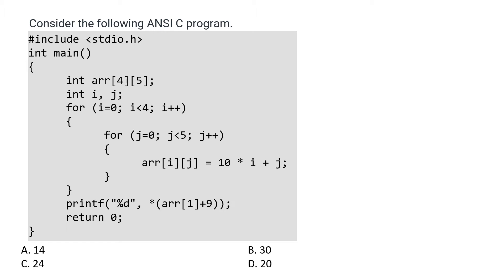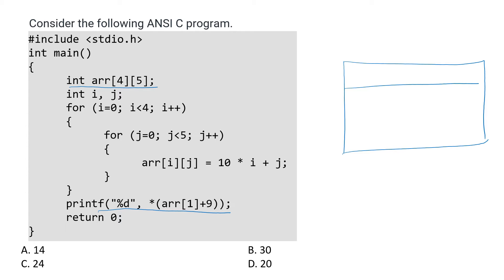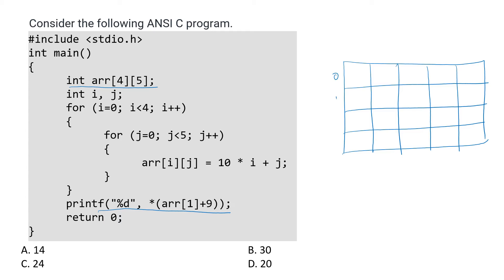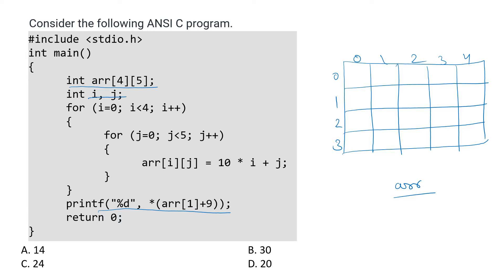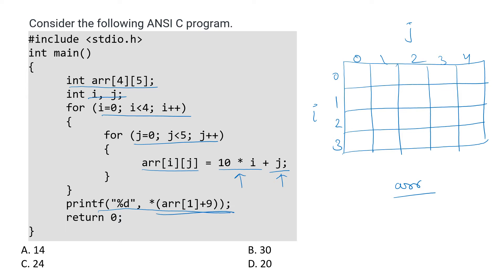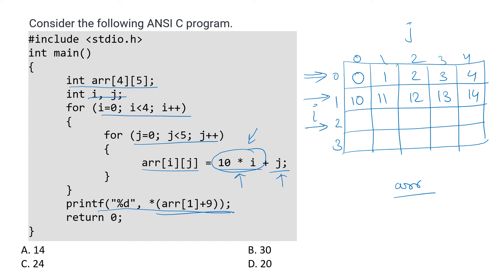GATE 2021 SET-2 | C PROGRAMMING | 2D ARRAYS | GATE TEST SERIES | SOLUTIONS ADDA | EXPLAINED BY POOJA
GATE 2021 SET-2 Q27: Consider the following ANSI C program
include stdio.h
int main() {
    int arr[4][5];
    int i, j;
    for (i=0; i LESSTHAN 4; i++){
        for (j=0; j ; LESSTHAN 5; j++){
              arr[i][j] = 10*i + j;
          printf (“%d”, *(arr[1] + 9));
          return 0;
What is the output of the above program?